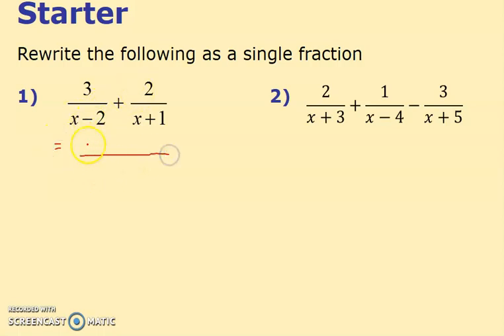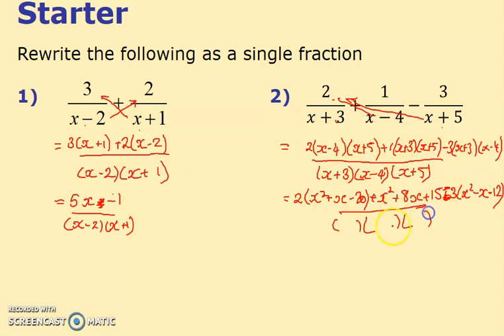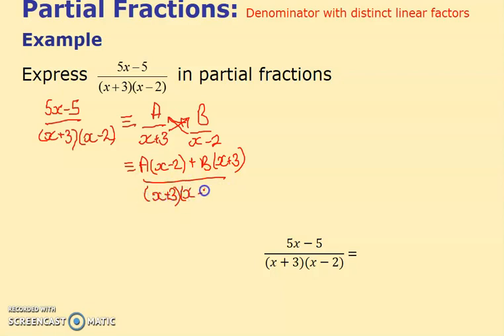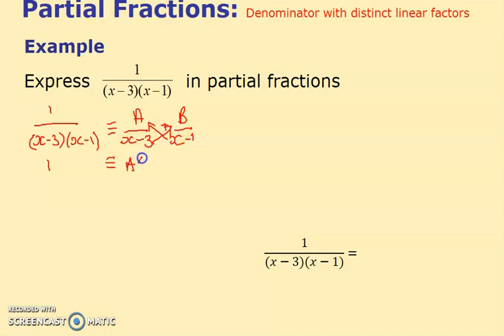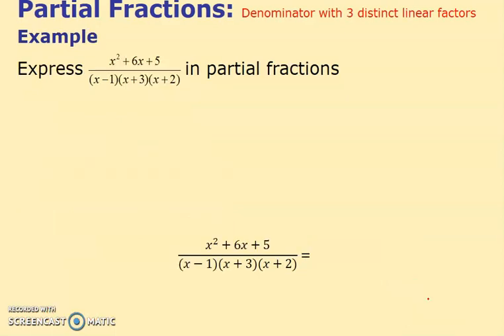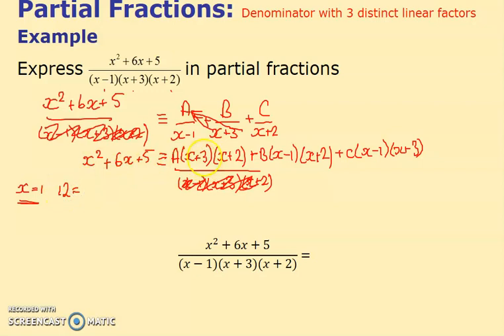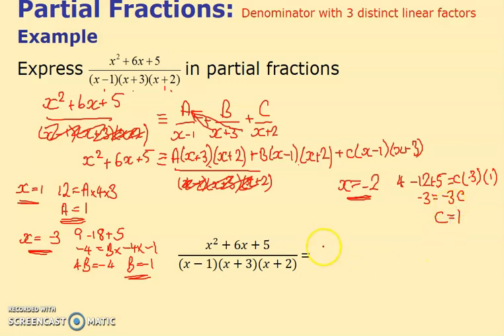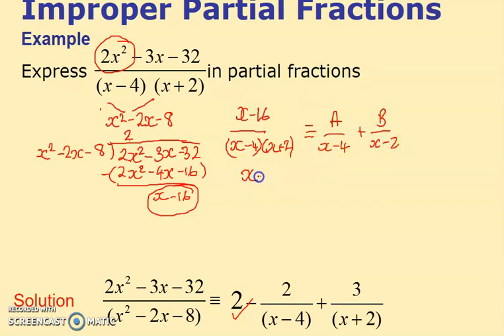Ex 5C - Partial Fractions with distinct factors - Y13 A Level Maths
Partial Fractions with distinct factors